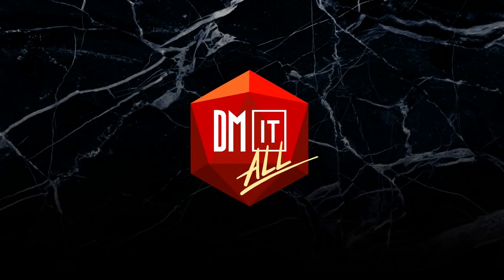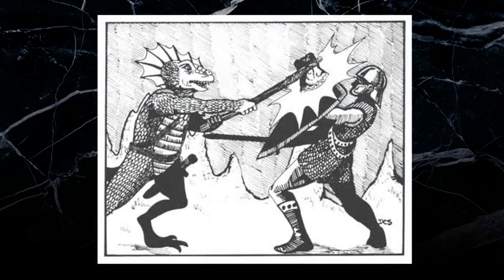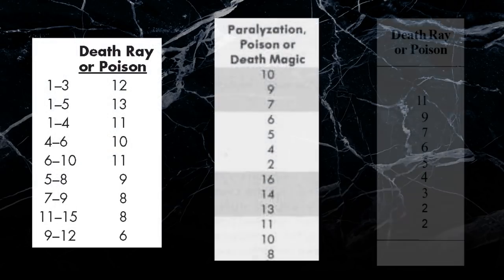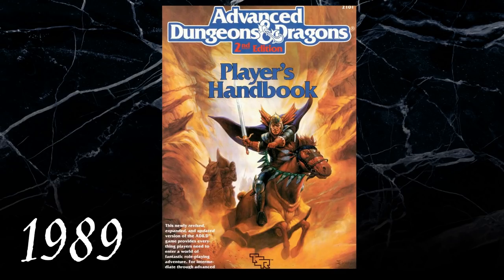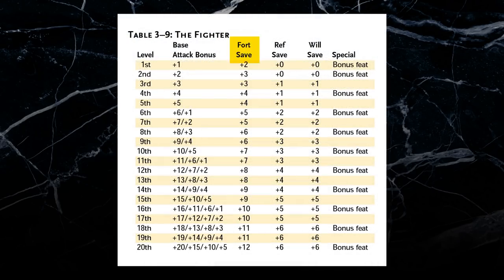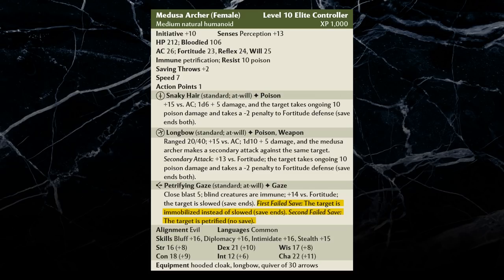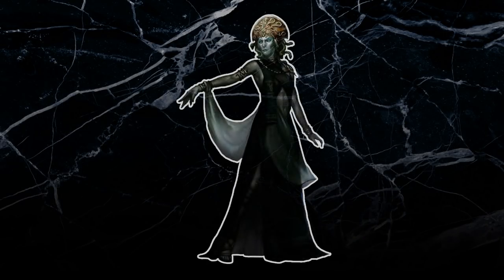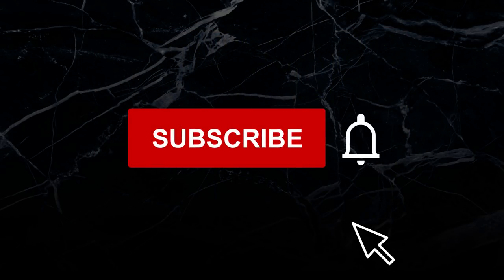The History of Saving Throws in Dungeons & Dragons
In this episode, we discuss the history of the saving throw. This includes it's origins as well as the radical changes the concept has undergone in recent years.

Chapters
0:00 Intro
0:21 Old School Origins
9:07 Modern Reinventions

Random Clips: Four Sided Guy (d20 vs Spin Down Die),  Cardboard Couch (DnD IRL), Rolling a d20 ASMR (Rolling Dice), miniwargaming (Warhammer Fantasy), RedMinus (Nyan Caxx)

Random Game Clips: Jaytheclassicgamer (D&D: Order of the Griffon), RinoaMoogle (Final Fantasy IV, V & Tactics), Game ASFR (Final Fantasy X-2), Boss Fight Database (Kingdom Hearts), MethsBack (Dark Souls 3), MrLupenTails (Pokemon: Emerald), Ain0nline (Conker's Bad Fur Day), TheDestinChannel (Mass Effect), Vergoagogo (Castlevania: Symphony of the Night), QuickTimeFailure (Dragon's Lair), shadyparadox (King's Quest II), Retromania (Prince of Persia 2: The Shadow & The Flame)